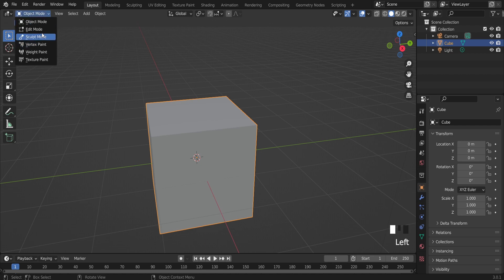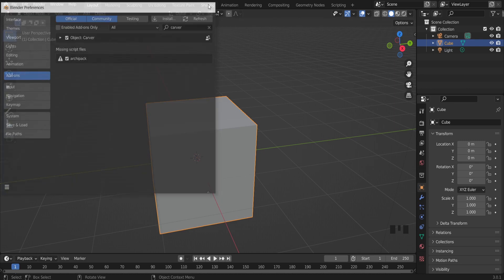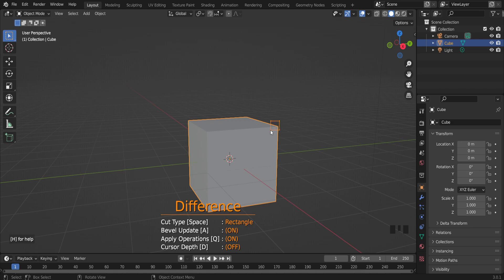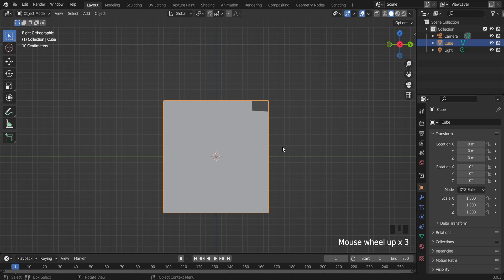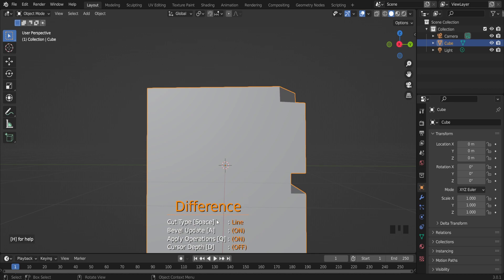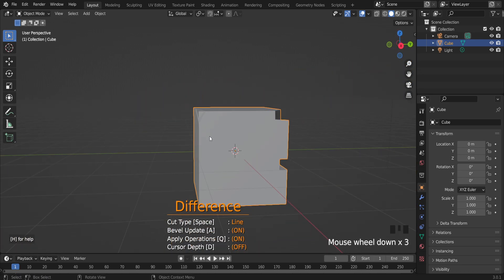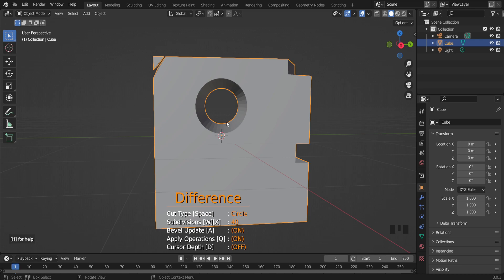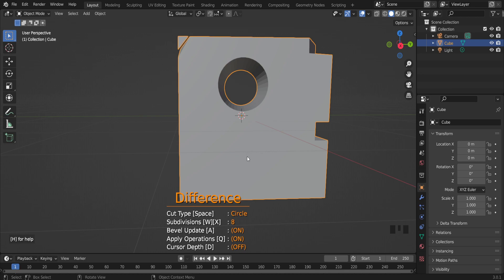Blender Free Box Cutter | How To Cut Holes In Blender | Boxcutter for Beginners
Boxcutter is a powerful addon for Blender that allows you to cut shapes and holes into 3D models quickly and easily. Here's how to use it:

First, you'll need to install the Boxcutter addon. You can do this by going to the "Edit" menu in Blender, selecting "Preferences," then navigating to the "Add-ons" tab. From there, click "Install" and select the Boxcutter addon file.

Once the addon is installed, you can activate it by going to the "Edit" menu and selecting "Preferences," then navigating to the "Add-ons" tab and searching for "Boxcutter." Check the box next to the Boxcutter addon to activate it.

To use Boxcutter, select the object you want to cut and go into edit mode by pressing the "Tab" key.

In the toolbar on the left-hand side of the screen, you should see a Boxcutter panel. Click on it to expand it.

To cut a shape or hole into the object, click on the "Add" button in the Boxcutter panel. This will bring up a menu of shapes you can use to cut.

Select the shape you want to use, then use your mouse to draw the shape on the object. You can adjust the shape by using the scroll wheel on your mouse.

When you're happy with the shape, press the "Enter" key to make the cut.

Using Boxcutter can take some practice, but it's a powerful tool that can save you a lot of time and effort when cutting shapes and holes into 3D models in Blender.